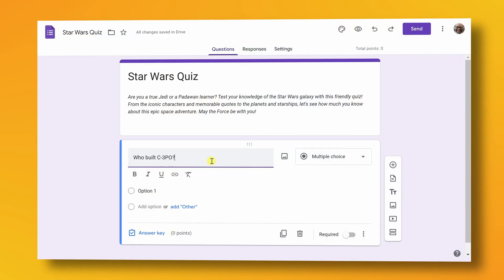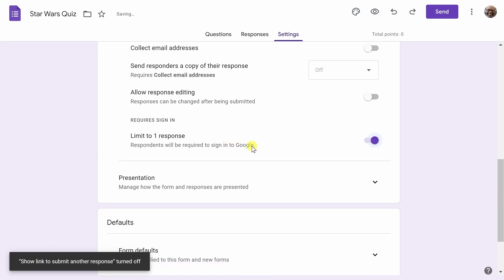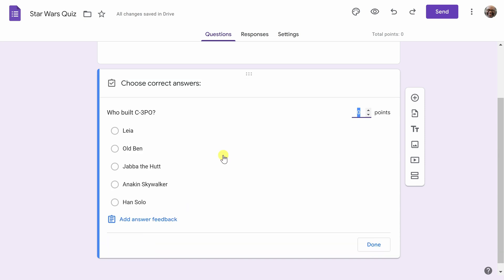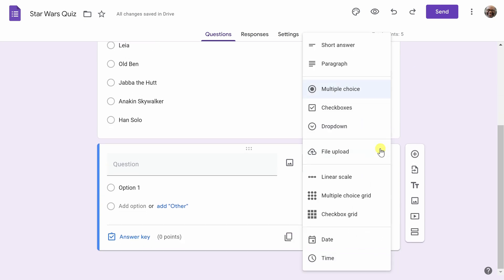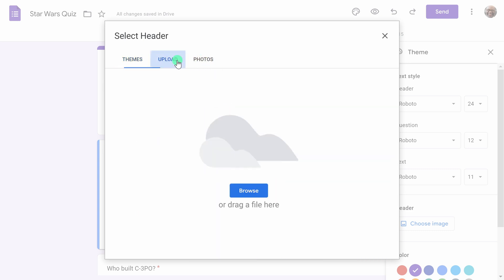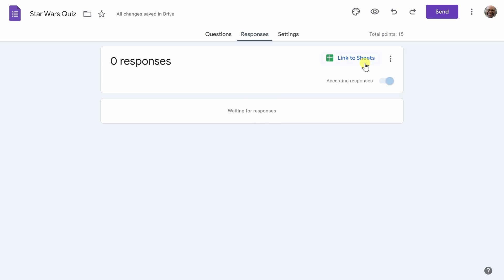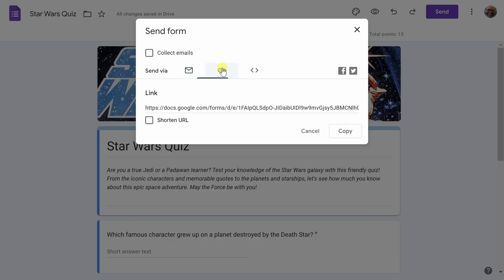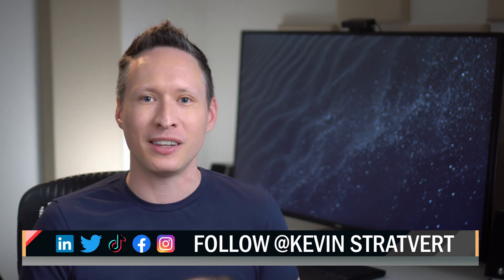How to Make Quiz in Google Forms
In this step-by-step tutorial, learn how to create a Google Forms Quiz. We start with how to enable quiz mode in settings. We then cover adding multiple question types, setting correct answers, assigning point values, providing feedback, reorganizing questions, sharing a quiz with others, and finish with analyzing quiz results.

Host: Michael Mostert

⌚ TIMESTAMPS
00:00 Introduction
0:16 Get to Google Forms
0:37 Naming quiz
0:54 Turn form into quiz and other settings
2:09 Add description
2:20 Add quiz question
2:33 Assign correct answer
2:52 Set question points
3:04 Provide answer feedback
3:41 Add short answer question
4:57 Theme, images, and style
6:22 Response settings
7:06 Preview quiz
7:37 Share quiz with others
8:16 Analyze responses
8:54 Wrap up